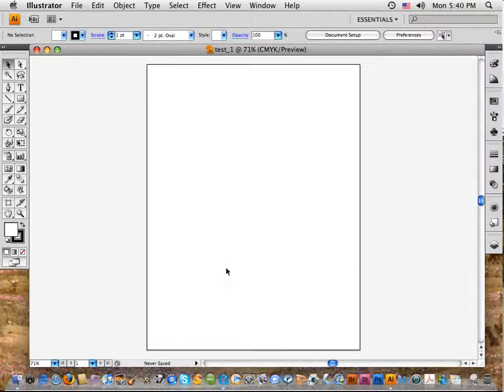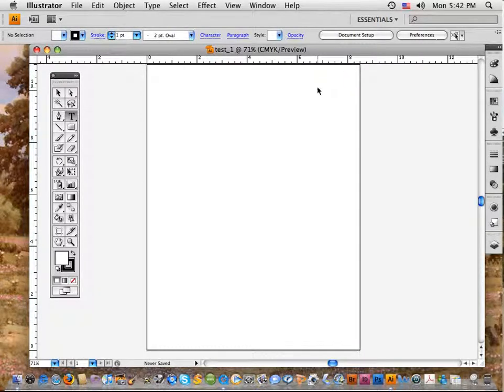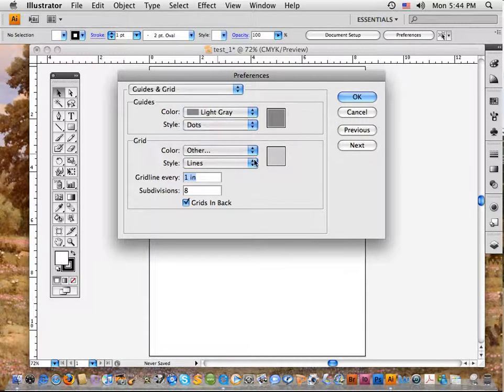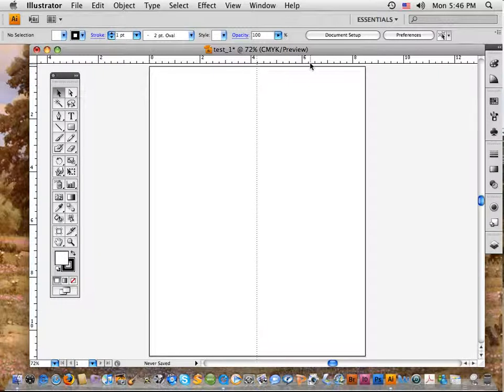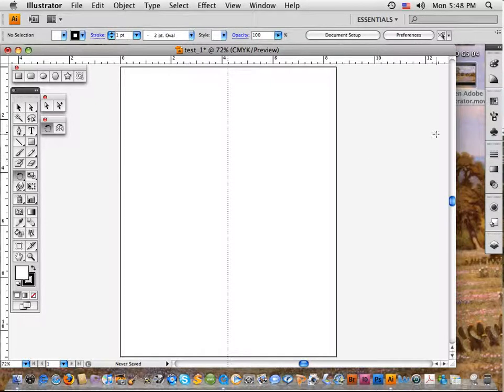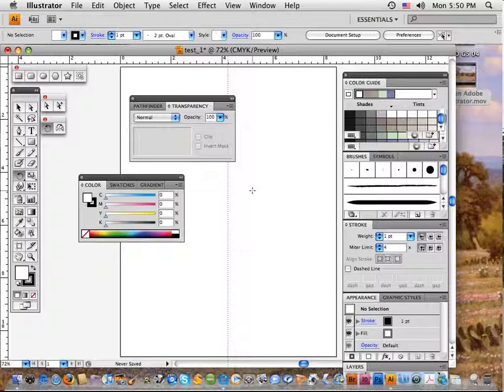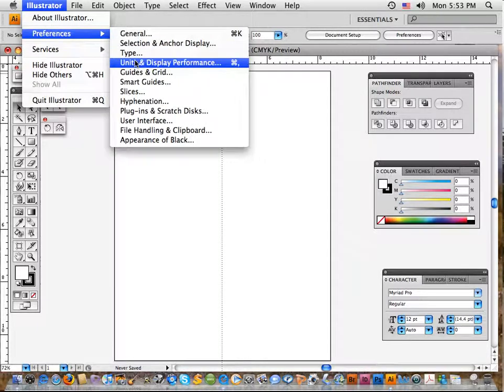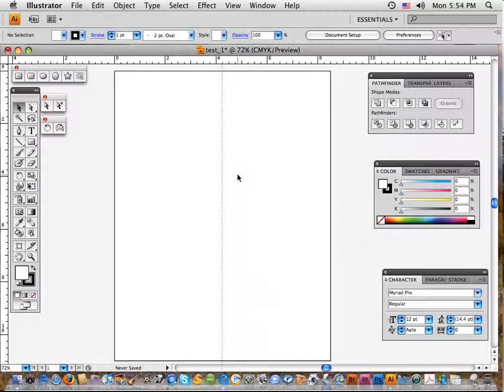Week 1 Intro to Illustrator - 2 prefect page in Illustrator